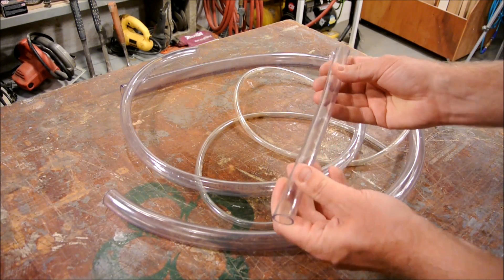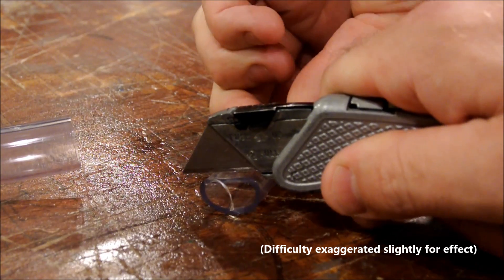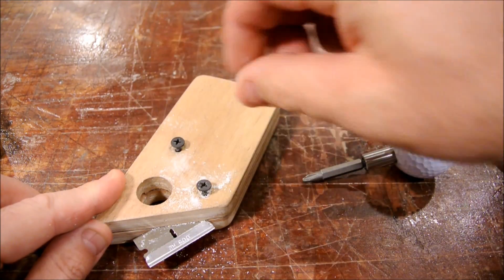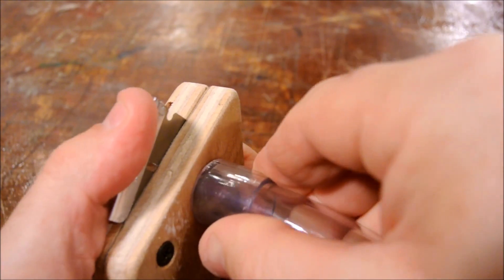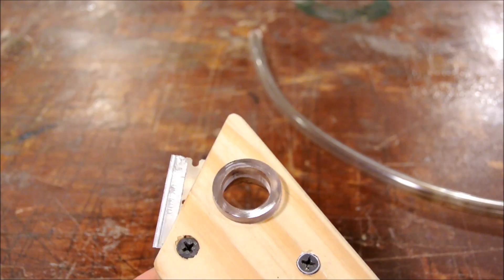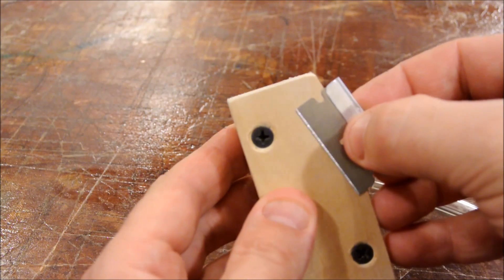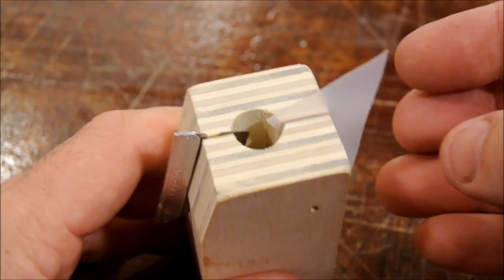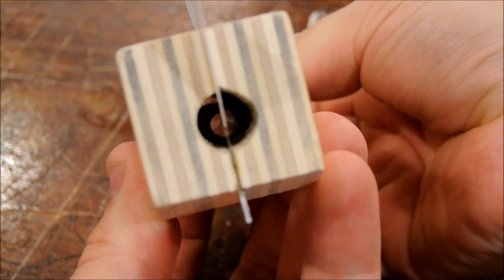Vinyl tubing cutter (homemade)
This gizmo can also be adapted for use with rubber hose, or any other soft tubing material that has a tendency to squish while being cut.

If you would like to see another option for cutting soft tubing quickly, please watch "Tools and Tips #2 from Applied Science."
Note: The release of my video shorty following this one was just a coincidence.

I wonder how many of those dislikes are from irrational fear of the occult.
Can we talk about the tubing cutter, and not the illuminati? Just this once? lol.